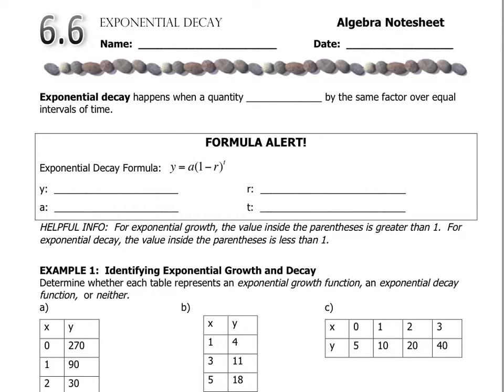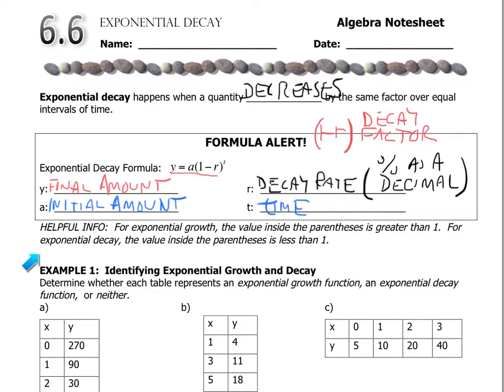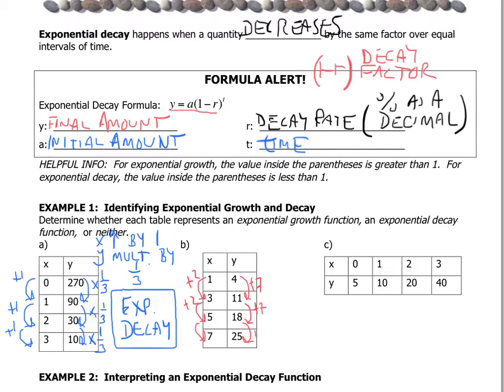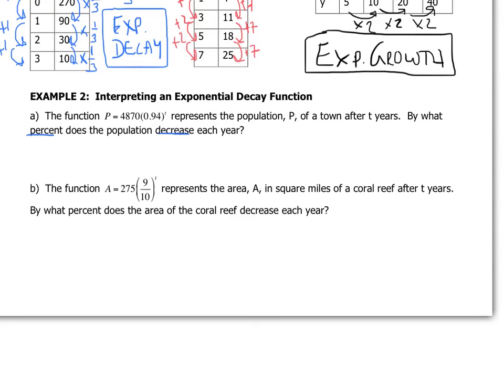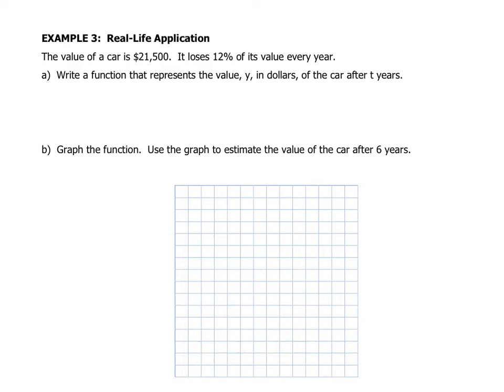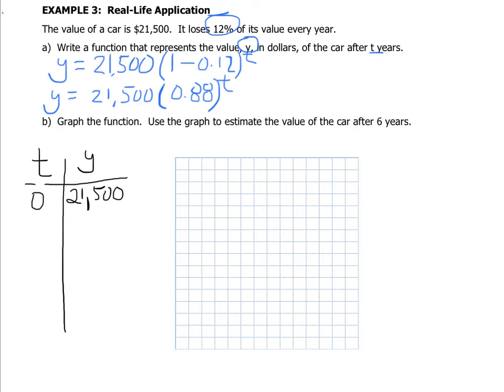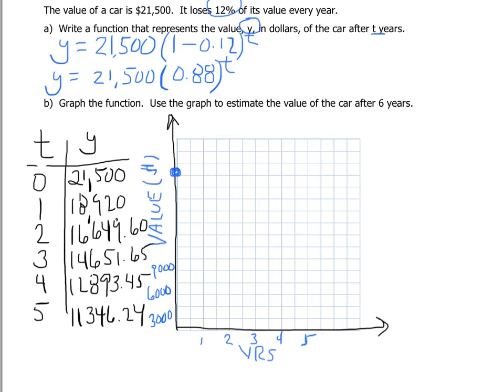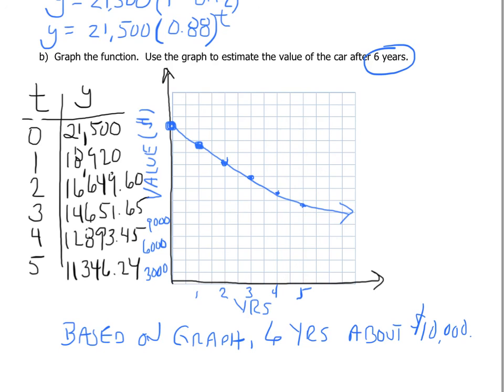6.6 Exponential Decay